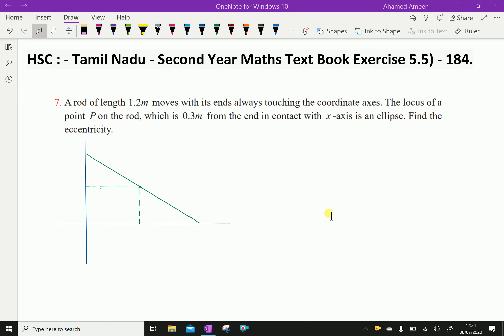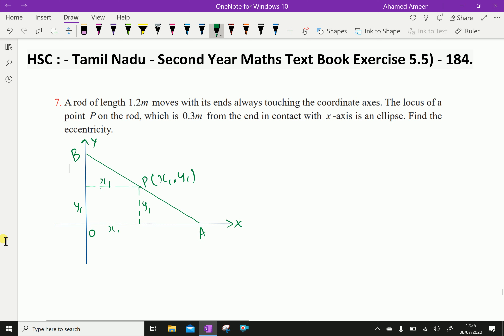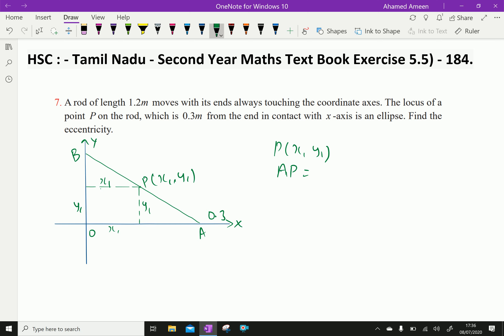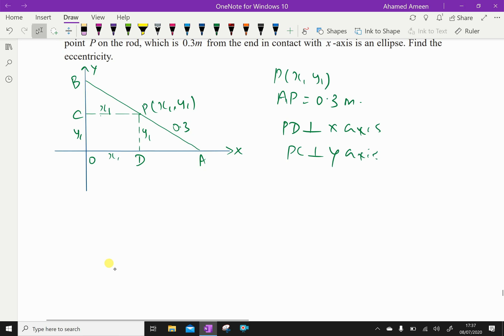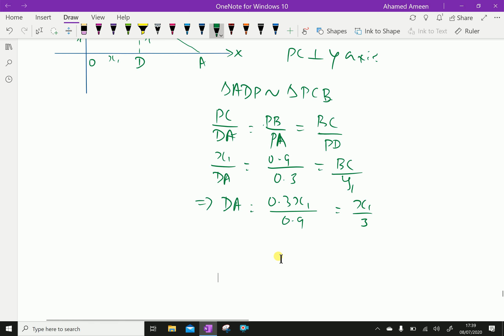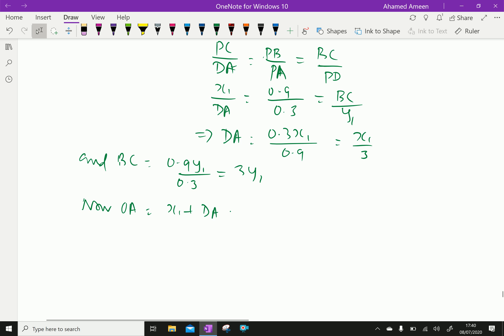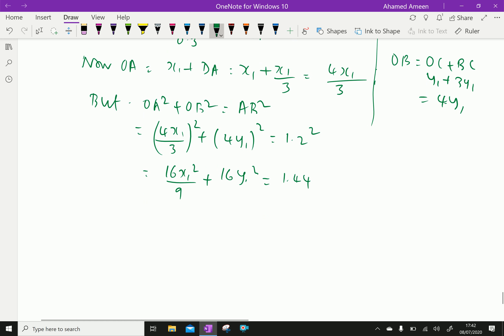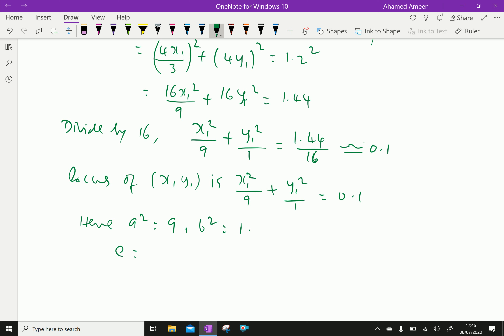HSC : - (Tamil Nadu Second year Maths Text book-1, Ex 5.5) - 185.